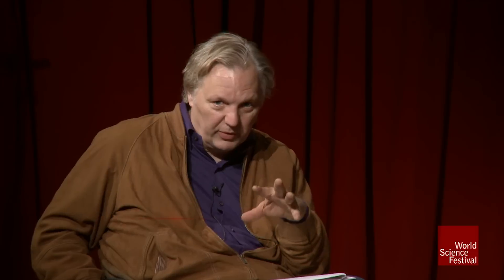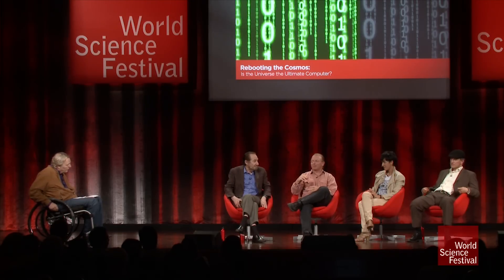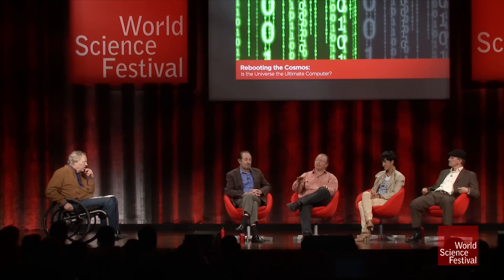Harnessing Quantum Computers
Current computing technology utilizes a binary computation system—that is, it reads code embedded with states of "on" or "off" (one or zero) to perform calculations. But scientists have been working to expand on the inherent limitations of such logic systems by using the fuzzy nature of sub-atomic particles, which can exist in a variety of states, often all at the same time. These new quantum computers could run immense calculations in parallel, revolutionizing the industry. MIT mechanical engineer Seth Lloyd banters with a more skeptical Edward Fredkin on the topic.